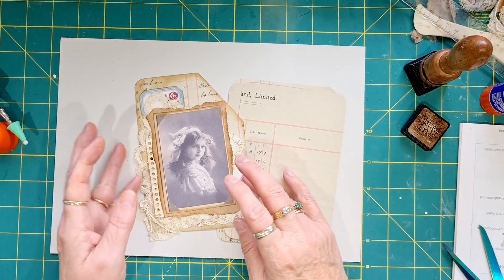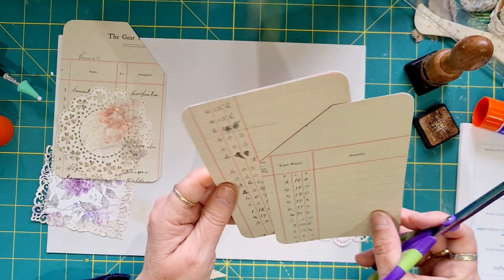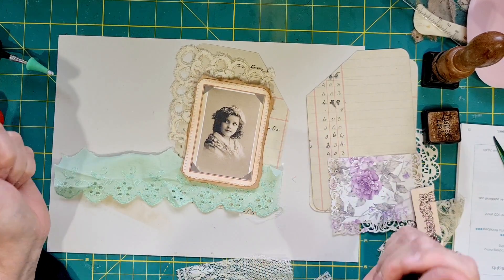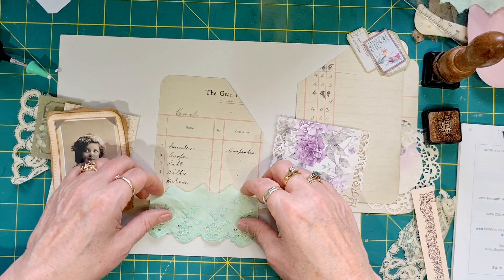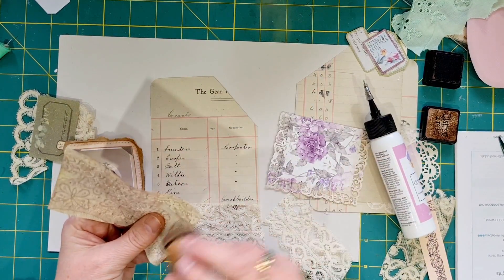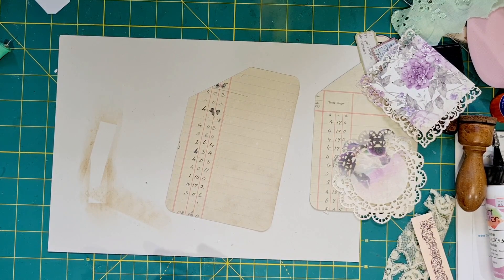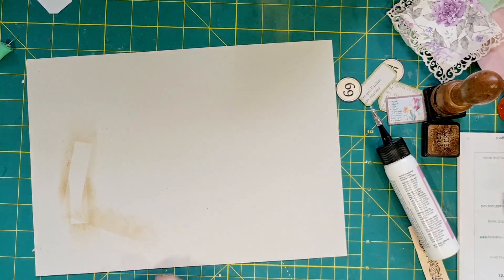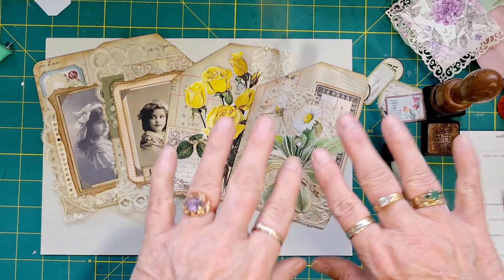Ephemera Saturday - Side pockets using project life cards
Yay for the weekend, today I am using up some of those pesky project life cards that are hanging out taking up space in my draw LOL

Have a great day, and until next time... happy crafting xox

My Etsy